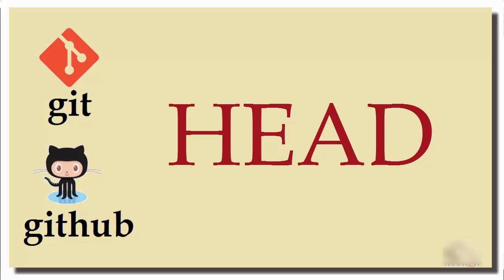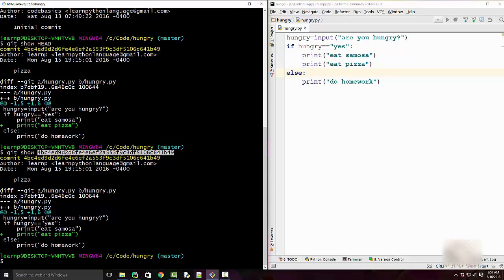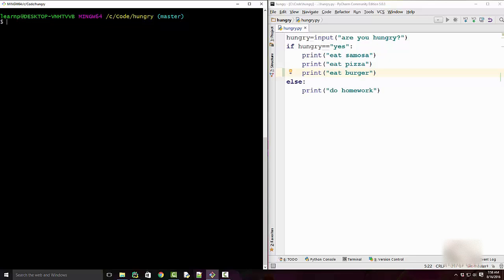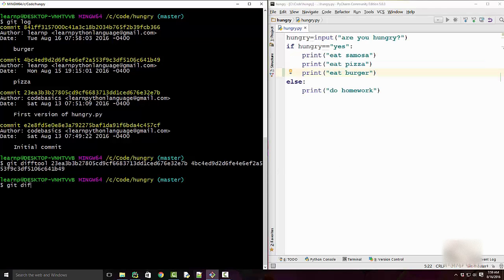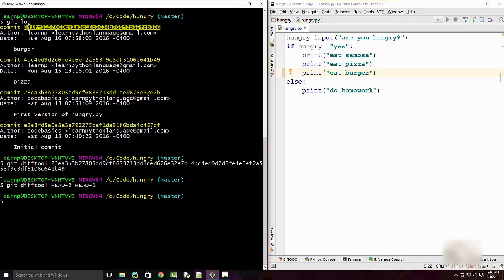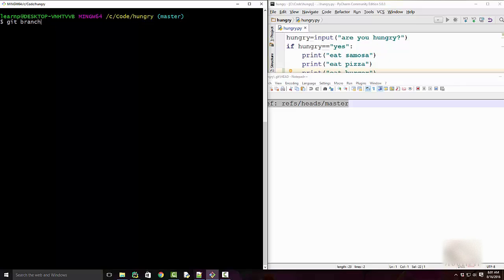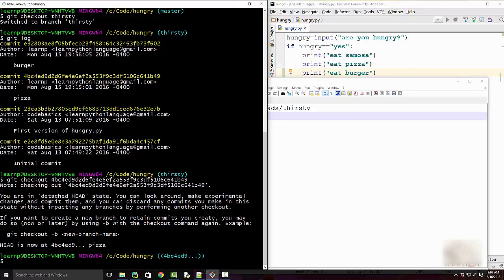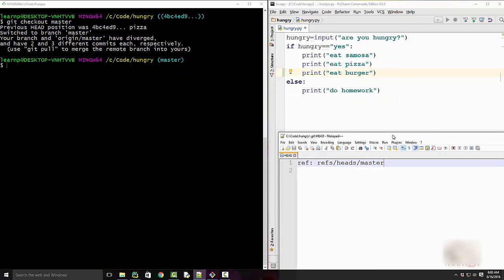Git Tutorial 7: What is HEAD?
Simple git tutorial explaining what is HEAD in git version control system.